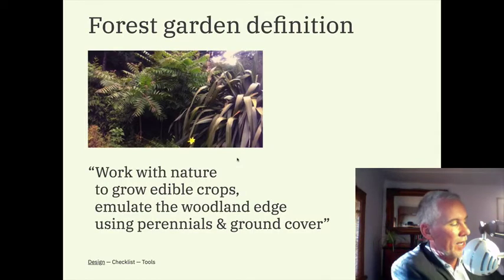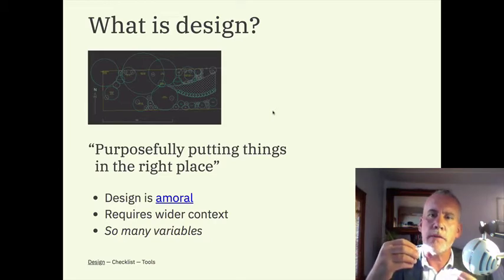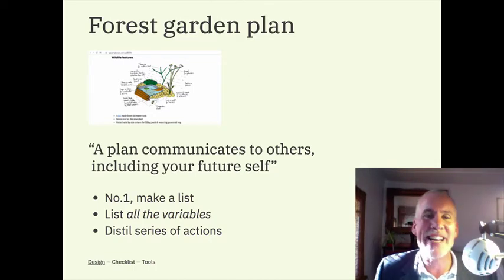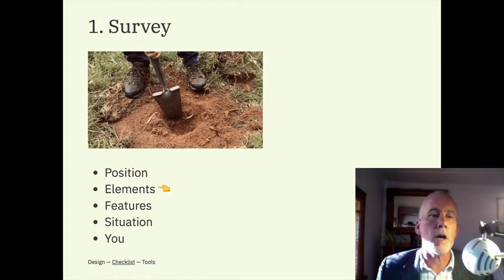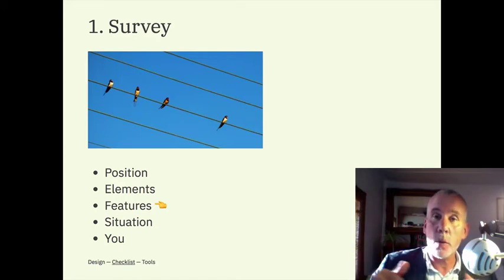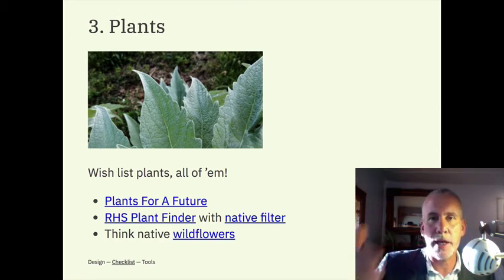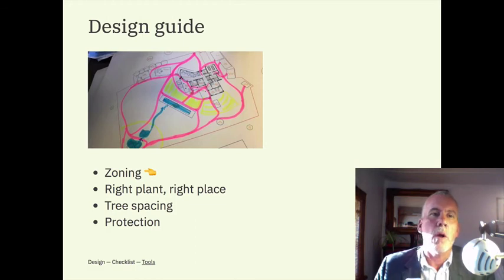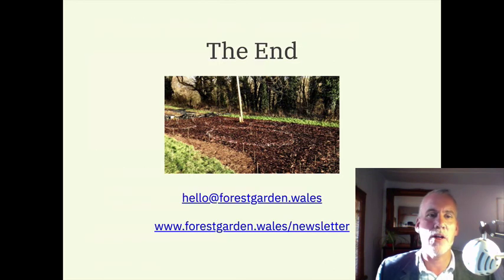Forest Garden planning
Seminar on forest garden planning for the National Forest Gardening Scheme. Includes:

* Forest garden definition
* What is forest garden design?
* Why make a plan?
* Checklist!
* Plus design tips & tools

The event was followed by Zoom breakouts & discussion, which was great.

Also includes dramatic 4 year old entrance, “I’m going for a poo” at 4:35. I kid you not 💩.